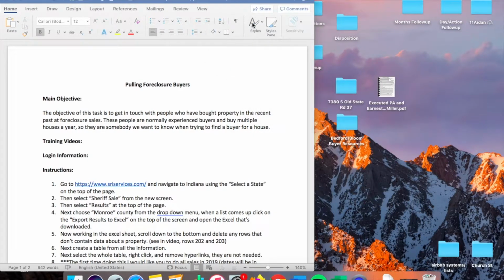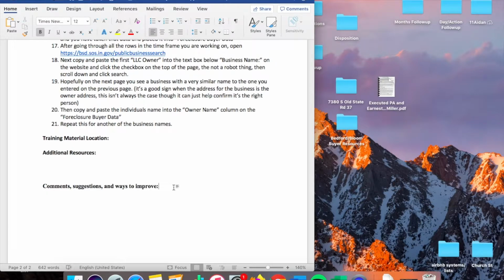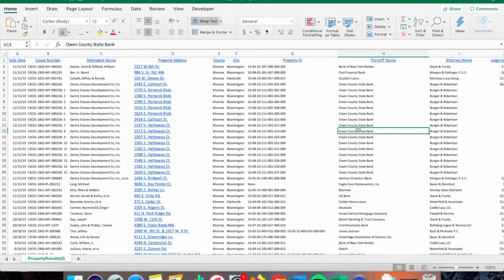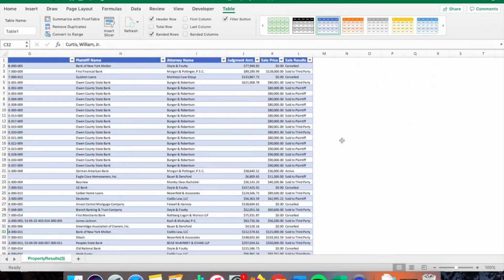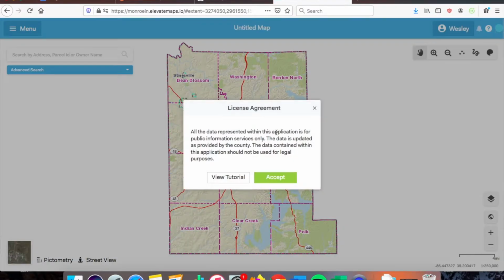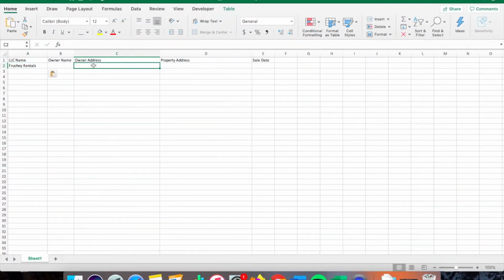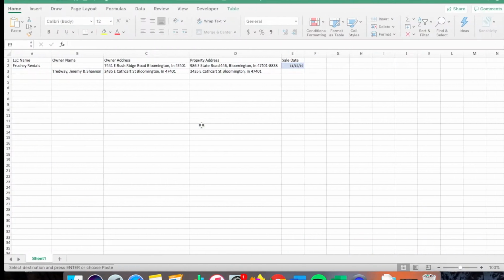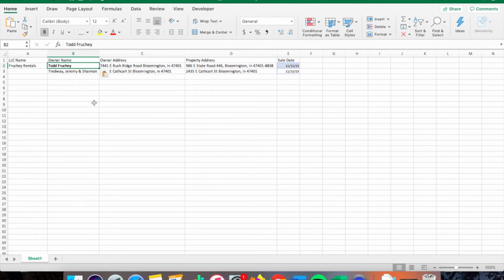Pulling Foreclosure Buyers